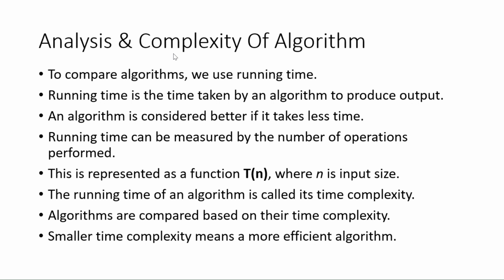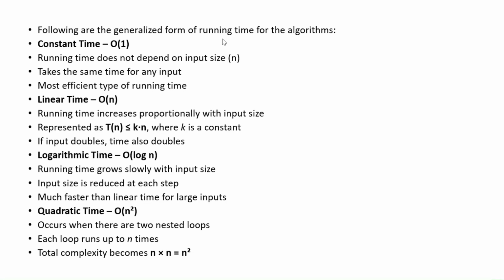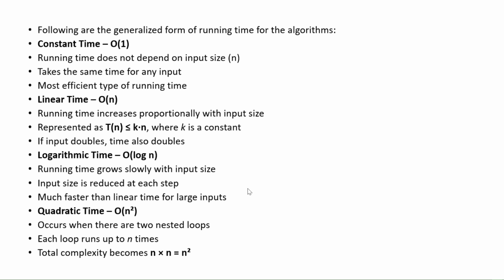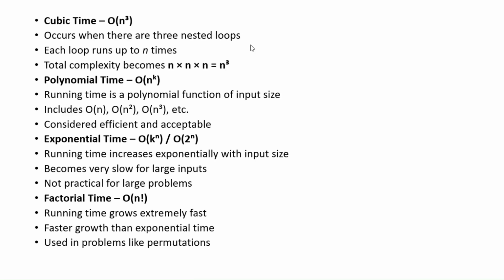IGNOU MCA_NEW | Design and Analysis of Algorithms (DAA) | Part-3 | Block 1 | Unit-1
This video is Part-3 of Design and Analysis of Algorithms (DAA) for IGNOU MCA (New Syllabus).

📌 Topics covered:
 • Analysis & Complexity Of Algorithm
 • Generalized form of running time.
 • Cases for analysing Complexity of algorithm.